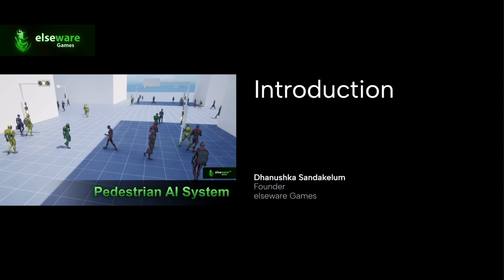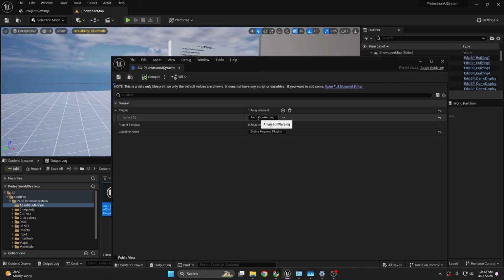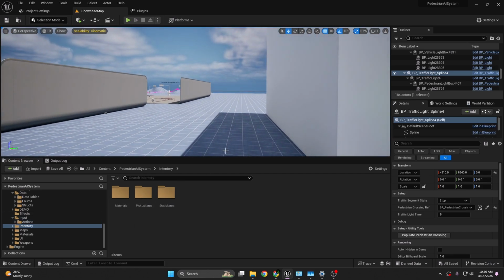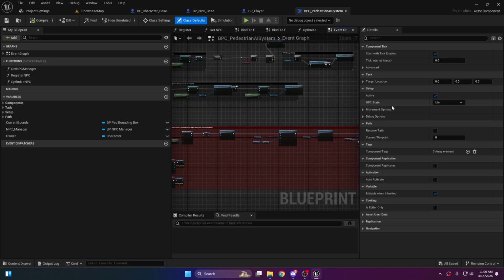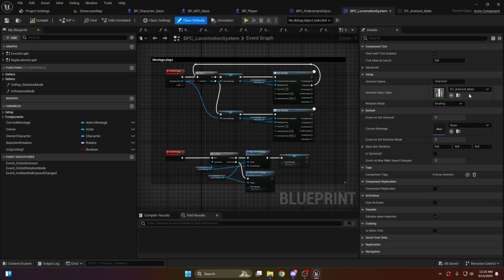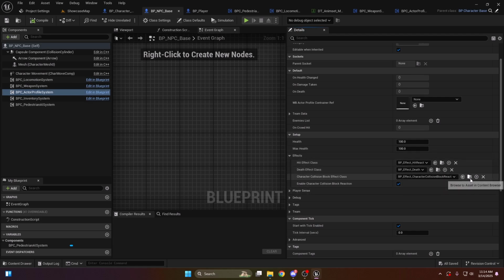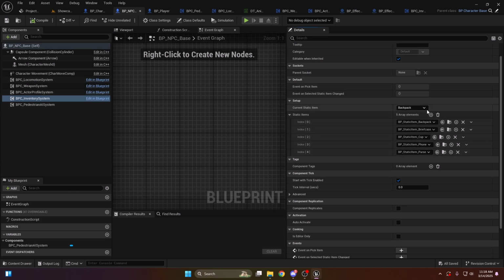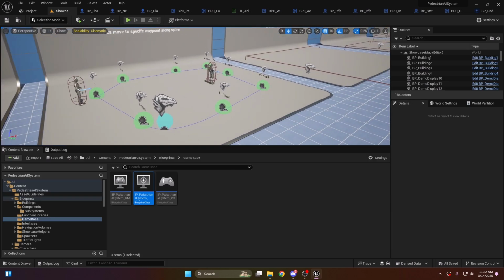Pedestrian AI System: Tutorial #1 - Introduction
Elevate your game's realism with the Pedestrian AI System. This feature-rich system is designed to seamlessly integrate into your project, providing a comprehensive solution for implementing advanced pedestrian behaviors. Whether you're creating an open-world game, a city simulation, or any project requiring dynamic NPC movements, our Pedestrian AI System empowers you to create lifelike and immersive urban environments with ease.